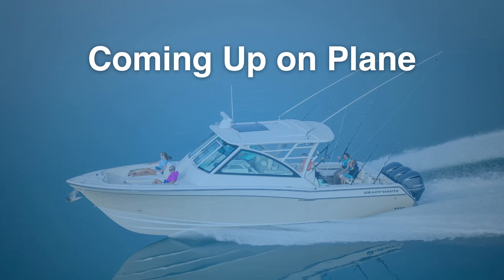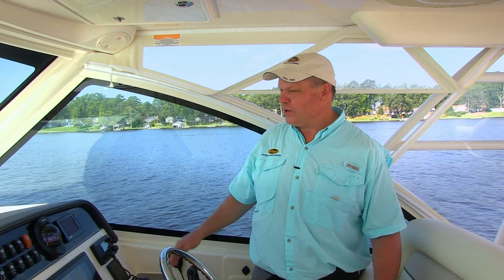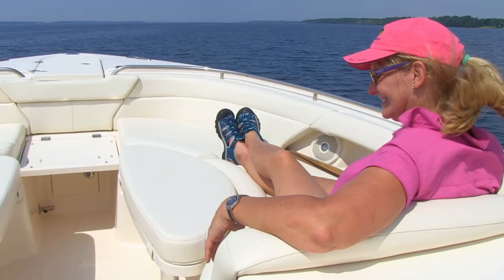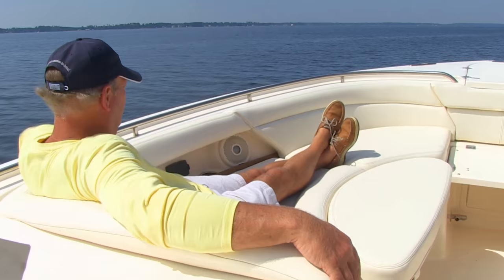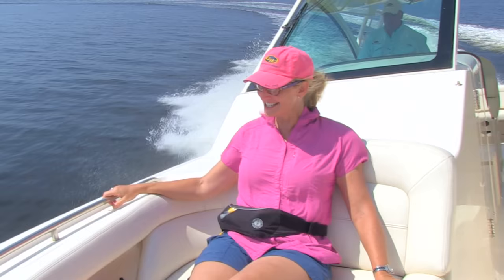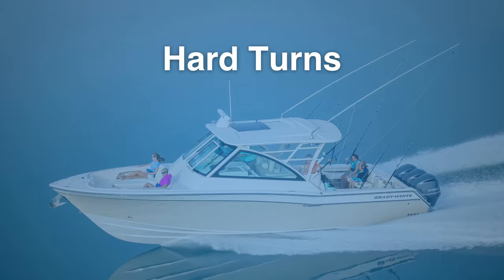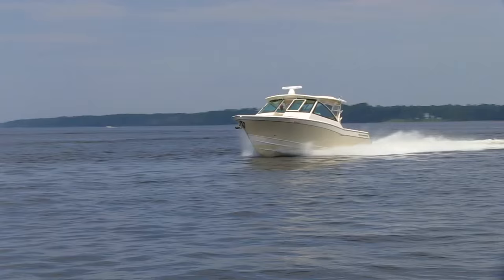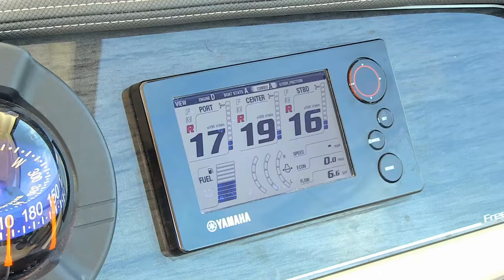Why Buy a Grady? Take a Test Ride with Eric Sorensen!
Go on a virtual test ride with Eric Sorensen on the Grady-White FREEDOM 375! to learn more!